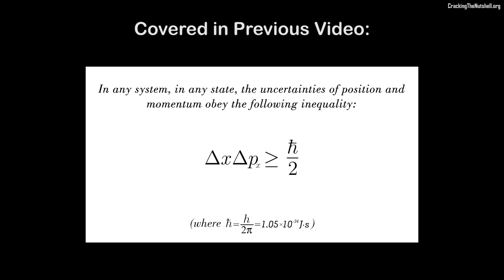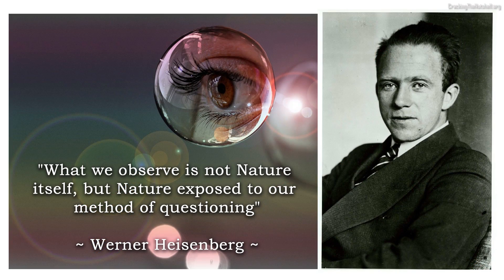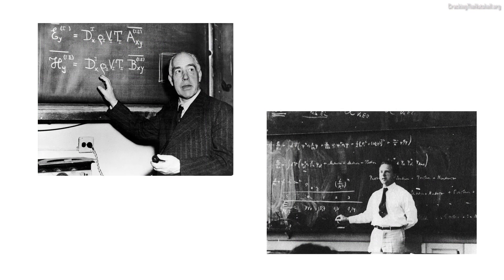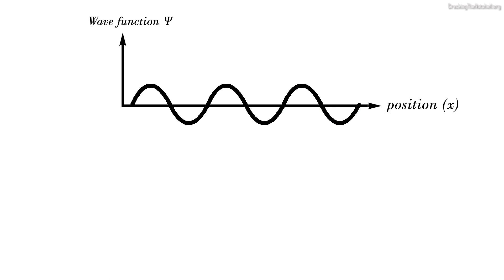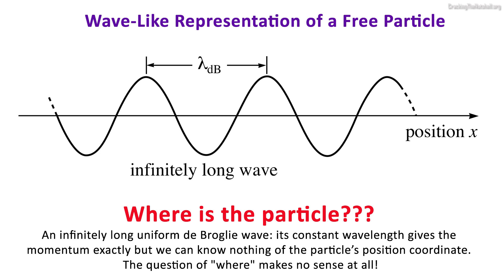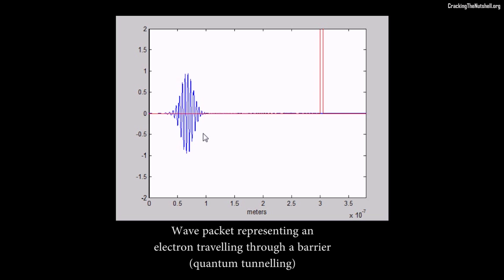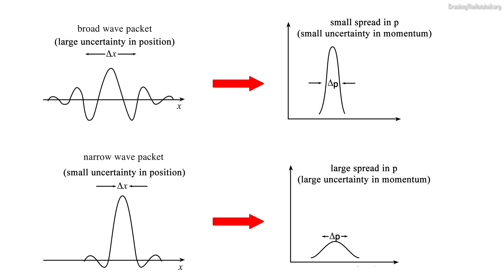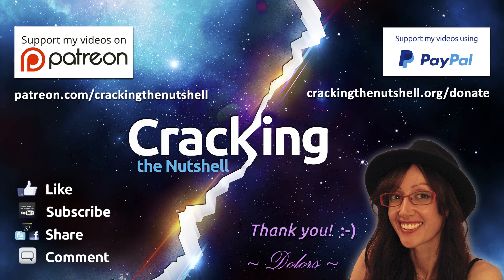Where Does the Uncertainty Principle Come From? Wave-Particle Duality, Wave Packets & Indeterminacy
Where does the uncertainty principle come from? How does it arise? In this second part of the series I discuss in some detail the way in which the uncertainty principle and wave-particle duality are intimately related and how uncertainty naturally arises out of the indeterminacy which is inherent in wave-like systems. It’s a fascinating topic – I hope you enjoy it!